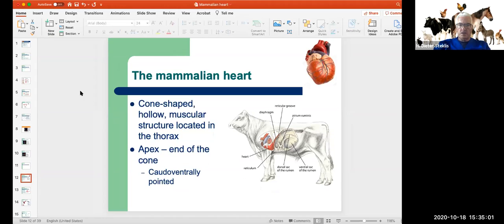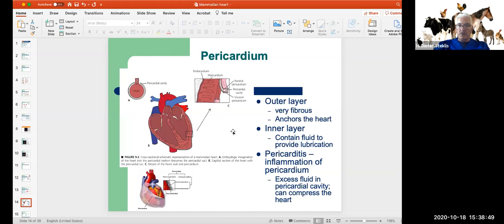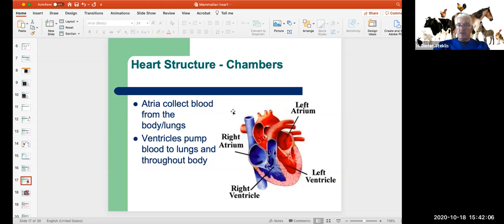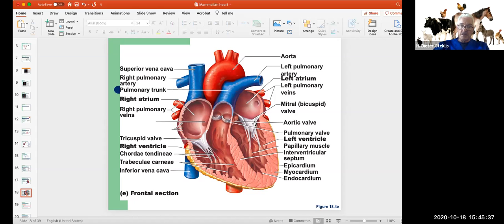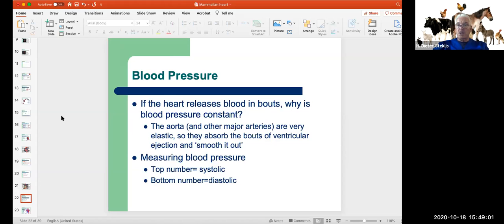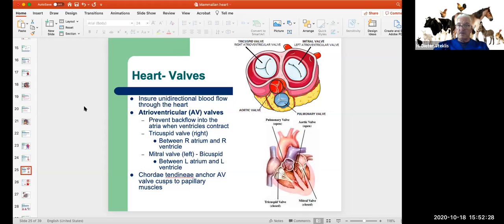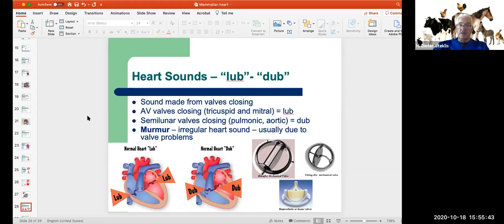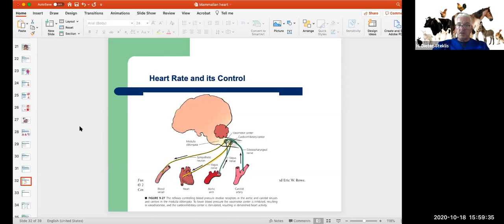heart pt 2